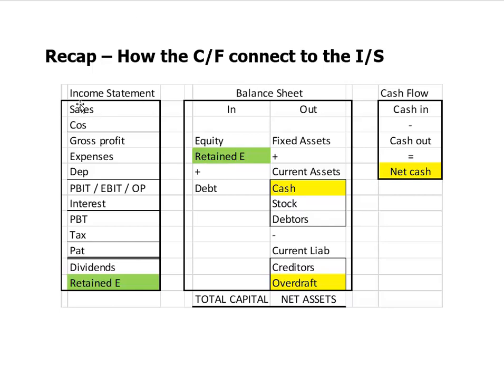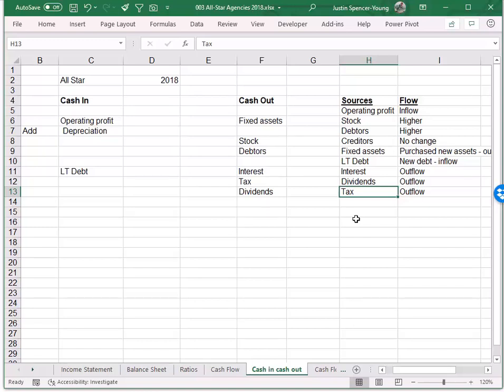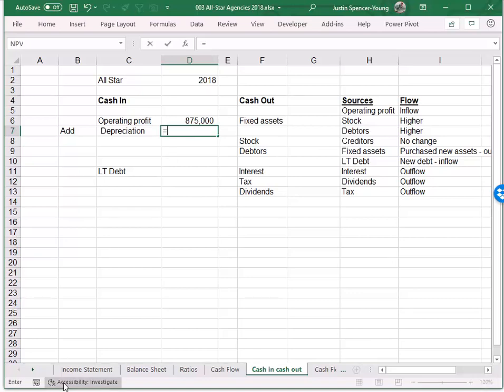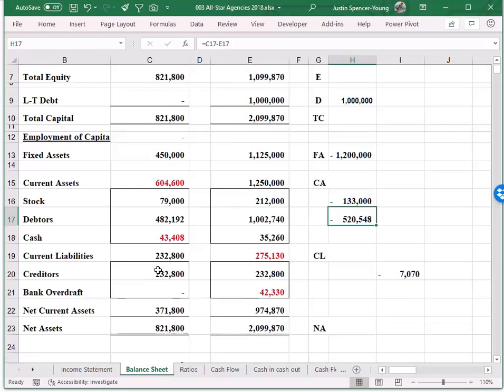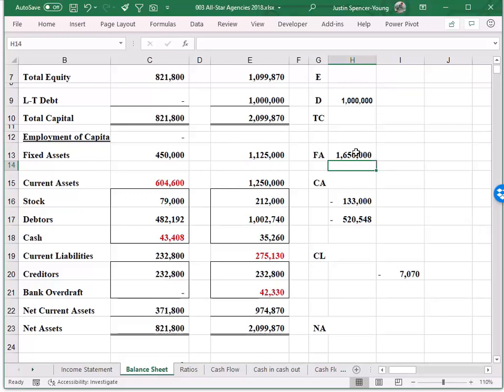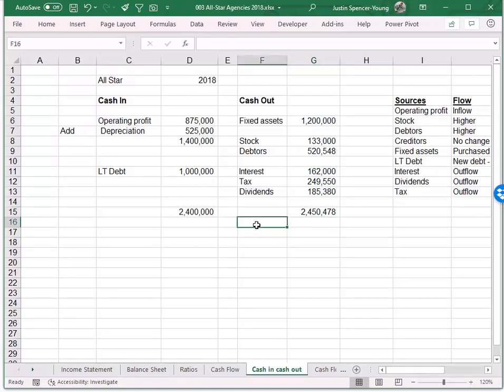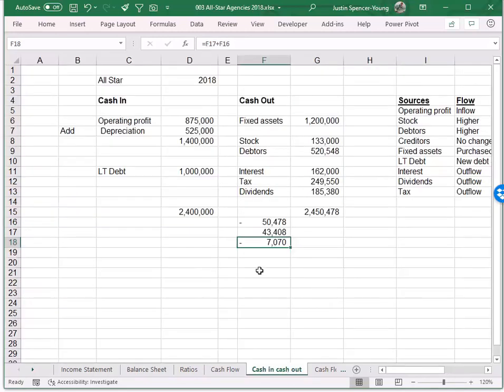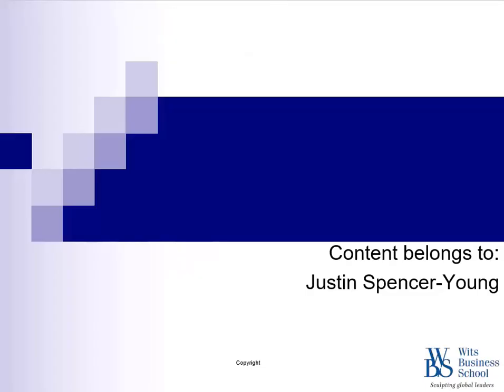All Star Cashflow